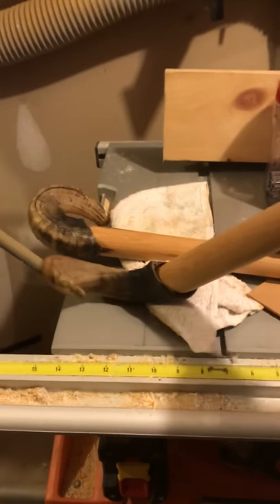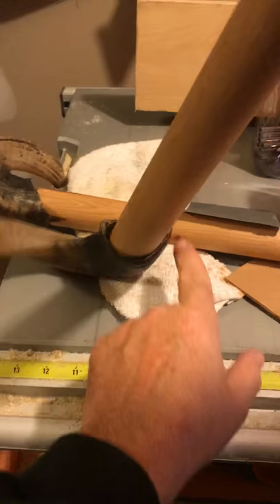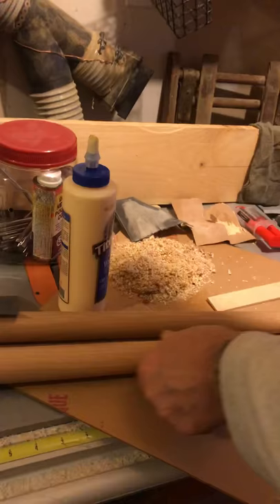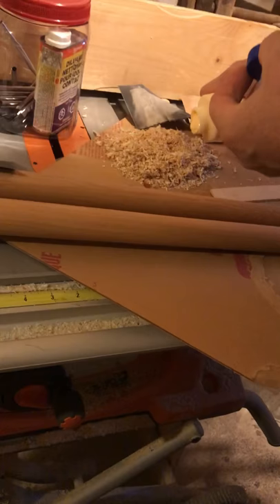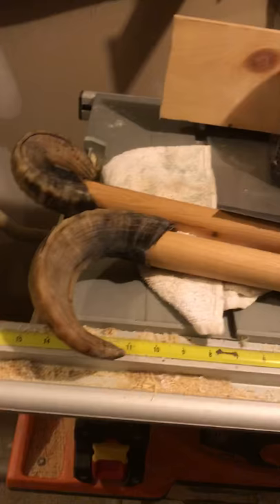Walking stick pt 4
Walking sticks with Irish sheep horn